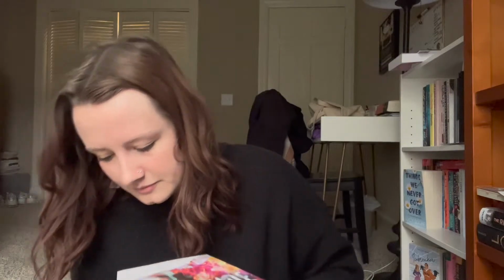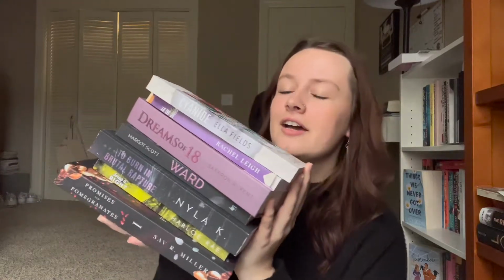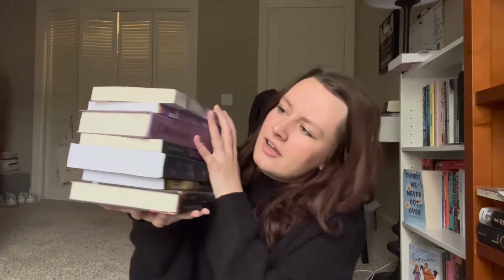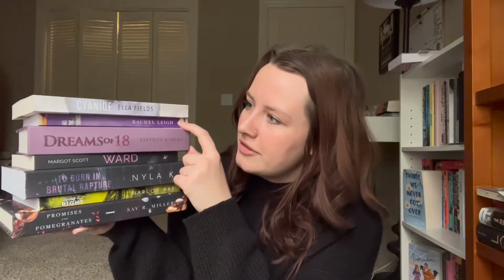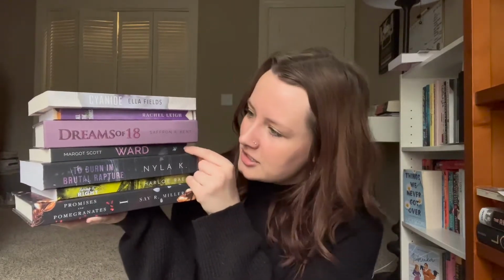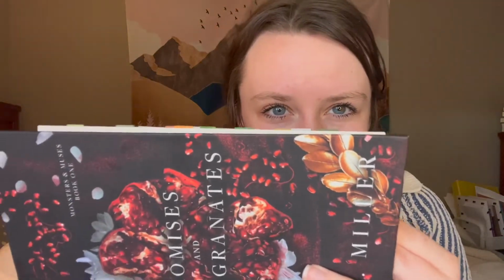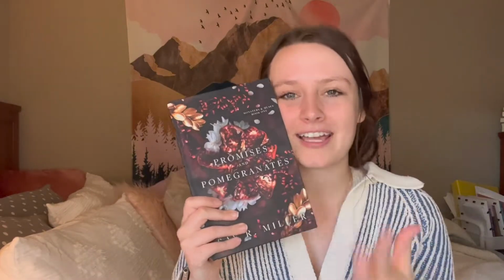random number generator chooses my next read pt. 3 🩸 || bookmas day 10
i’m here today with another installment of my vlog series where a random number generator chooses what i read! let me know your thoughts on this one if you've read it!

time stamps:
intro 0:00-4:44
update 1: 4:45-10:15
update 2 + wrap up: 10:16-end

book i read:
*promises and pomegranates
CW (from author’s website) for graphic sexual scenes, graphic violence, physical assault, torture, murder, grooming, knife play, blood play, scarification

*this indicates an affiliate link. if you buy anything (!!) using this link, i will receive a small commission at no extra cost to you! thank you so much for supporting my channel💗

important!!

intro/outro made with the app intromaker.